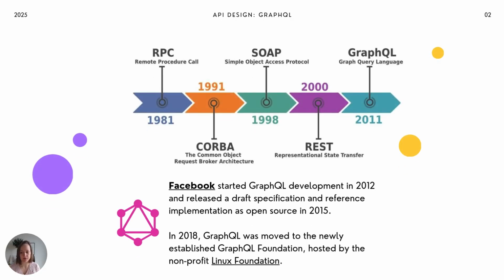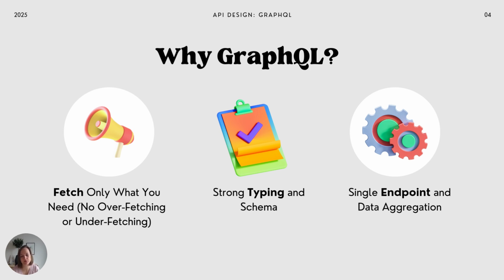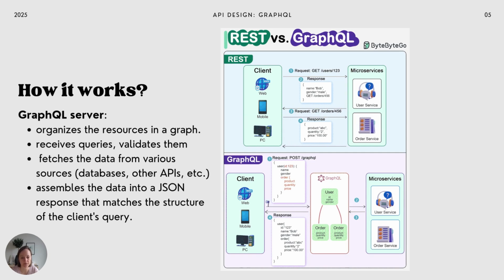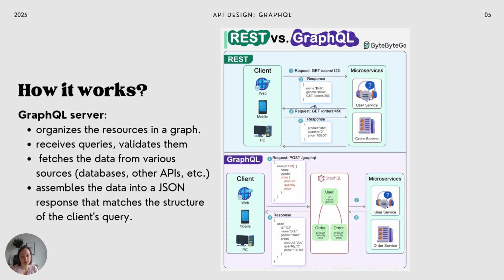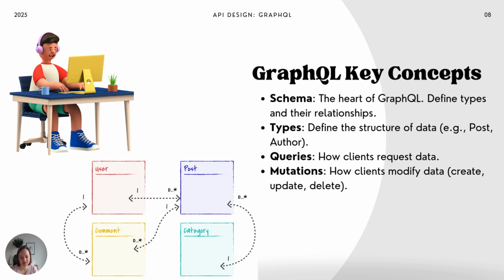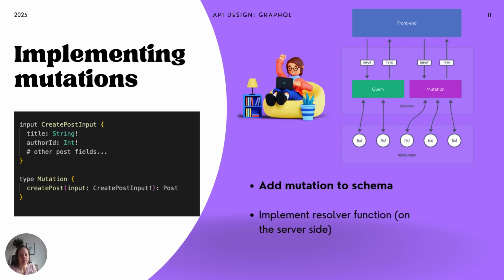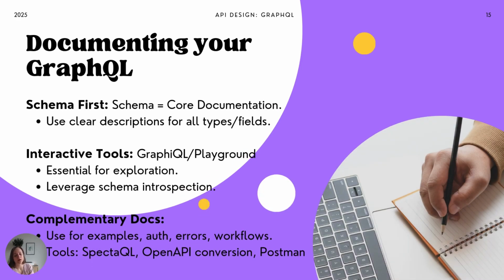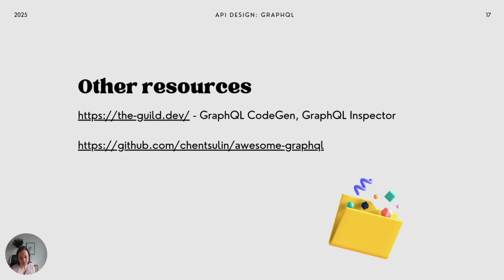1dv027 - VT25 - Introduction to GraphQL